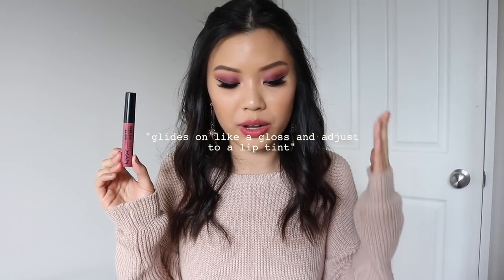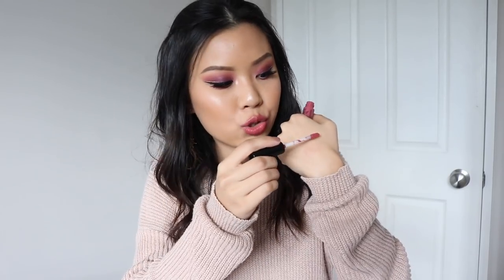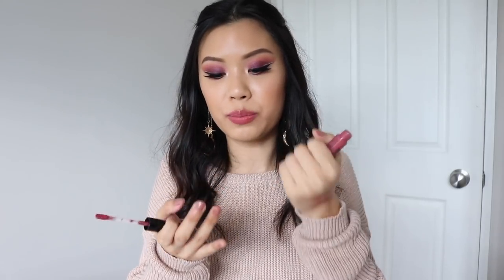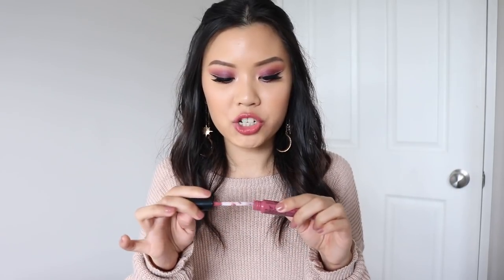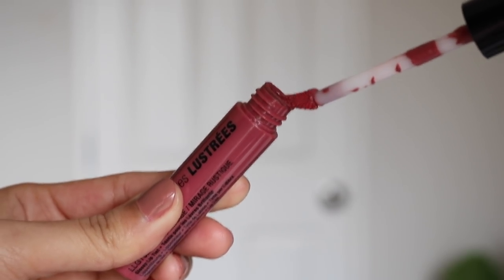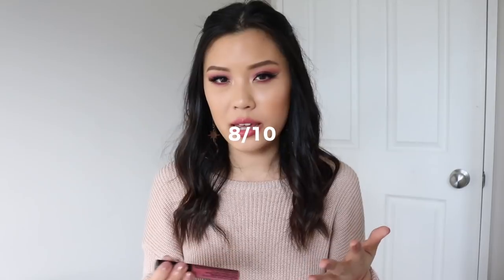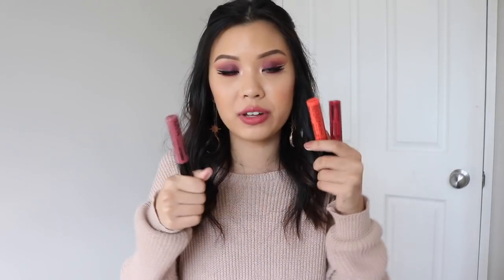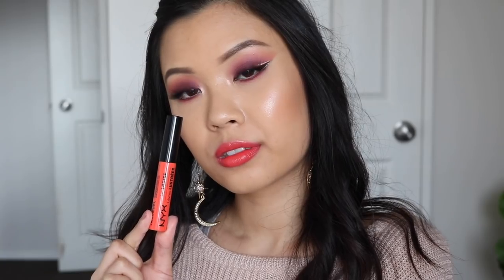NYX LUSTRE GLOSSY LIP TINT ⋆ Review + Swatches (7 Shades)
another nyx lip swatch video! what do you guys think of this formula? let me know down below👇🏼

(shades: rustic mirage, mystic gypsy, juicy peach, ruby couture, euphoric, retro socialite & violet glass)

 ⋆ lets chat ⋆

⋆ whats on me ⋆

lips ⋆ “rustic mirage” by nyx cosmetics
eyes ⋆ the zodiac palette by colourpop
lashes ⋆ “boudoir lite” by house of lashes
top ⋆ supre
earrings ⋆ pagani.co.nz

⋆ my gear ⋆

⋆ music ⋆

provided by epidemic sounds ⋆ detroit vibes